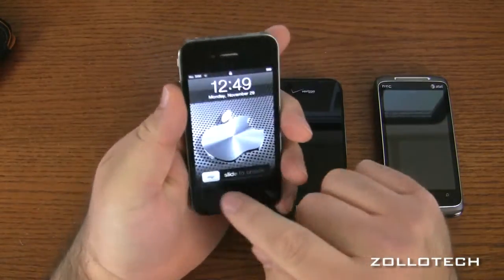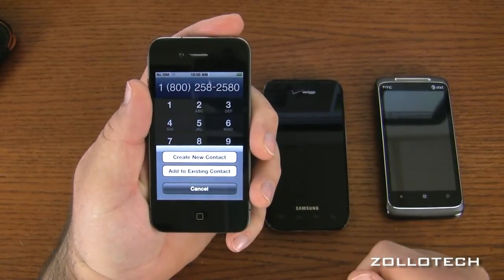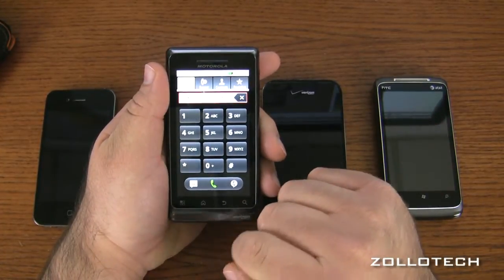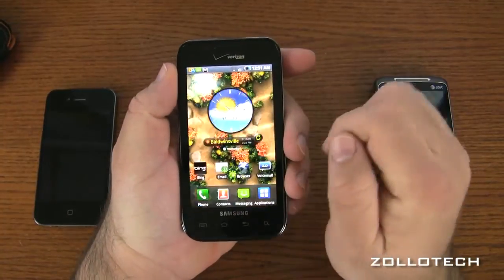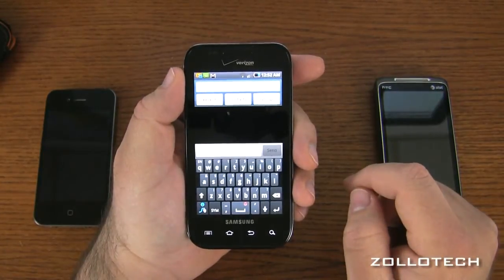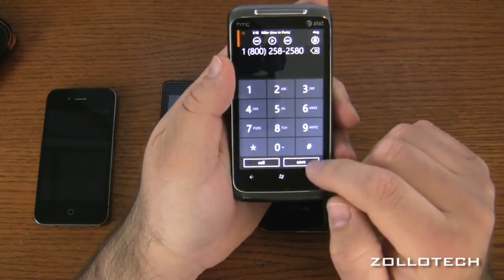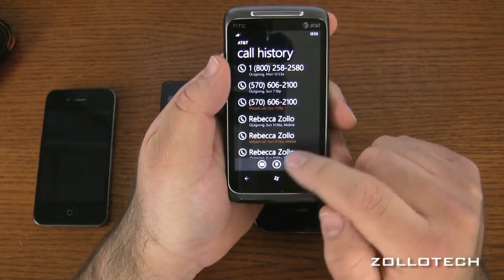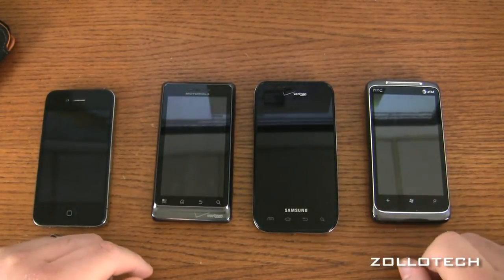iPhone, Android and WIndows Phone 7 Dialer Comparison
Today we compare the actual dialers of the iPhone, Droid 2, Fascinate and Windows Phone 7.  Check out the video for the details.